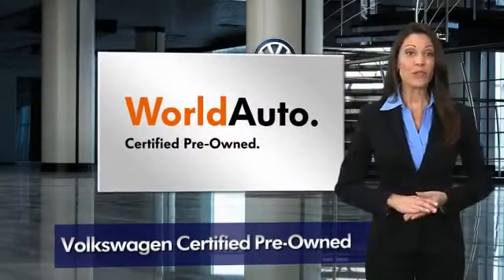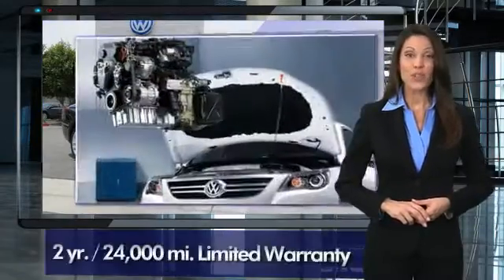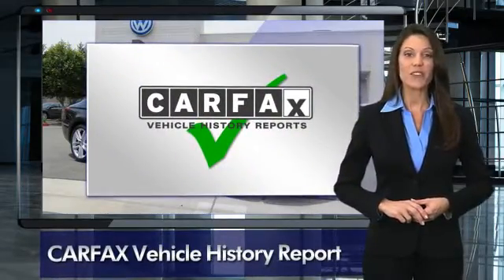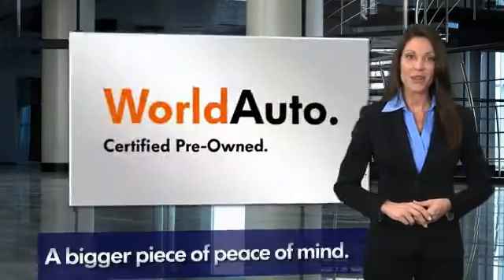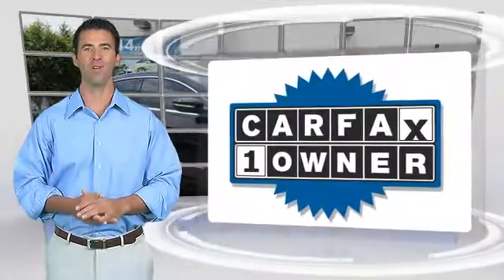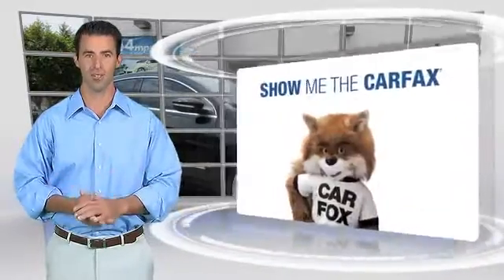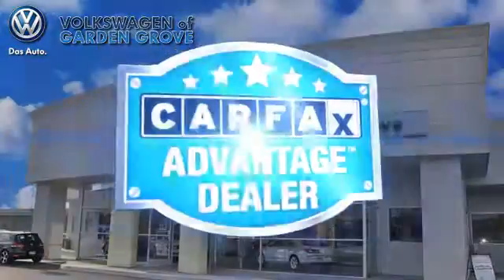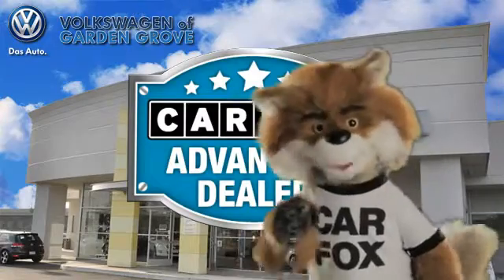Volkswagen of Garden Grove, Garden Grove CA 92843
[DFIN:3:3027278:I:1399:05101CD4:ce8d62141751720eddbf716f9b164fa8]